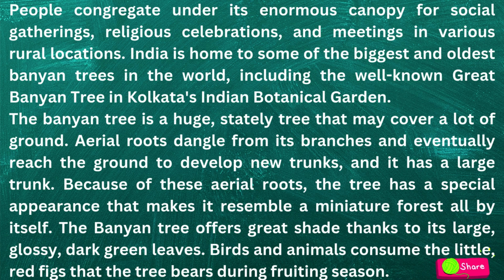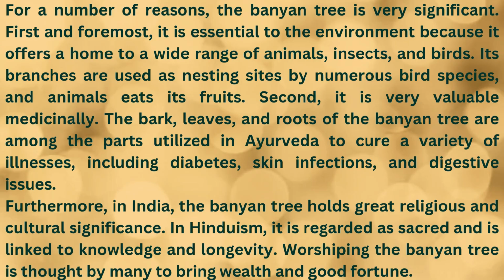IELTS SPEAKING-CUE CARD - Describe an important plant in your country.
IELTS speaking tips for band 9
IELTS speaking practice exercises
IELTS speaking fluency
IELTS speaking test tips
IELTS speaking sample answers
IELTS speaking band descriptors
IELTS speaking practice online
IELTS speaking techniques
IELTS speaking confidence
IELTS speaking improvement
IELTS speaking mock test
IELTS speaking tutorial
IELTS speaking preparation tips
IELTS speaking practice questions
IELTS speaking common mistakes
IELTS speaking exam guide
IELTS speaking test preparation
IELTS speaking response tips
IELTS speaking practice material
IELTS speaking practice video
IELTS speaking practice test online
IELTS speaking band 8
IELTS speaking tips and tricks
IELTS speaking strategies for success
IELTS speaking sample topics
IELTS speaking practice questions and answers
IELTS speaking skills development
IELTS speaking section tips
IELTS speaking performance
IELTS speaking preparation course
IELTS speaking review
IELTS speaking cue card
IELTS preparation
IELTS tips
IELTS exam
English language
speaking test
extemporaneous speaking
fluency
vocabulary
grammar
confidence
English learning
language skills
study tips
exam preparation
IELTS success
IELTS training
IELTS institute
English language institute
English teacher
language exam
test preparation
language learning tips
English speaking
English fluency
IELTS practice
IELTS advice
IELTS resources
IELTS exam tips
IELTS speaking tips
IELTS cue card tips
IELTS speaking practice
IELTS speaking examples
IELTS speaking topics
IELTS speaking scoring